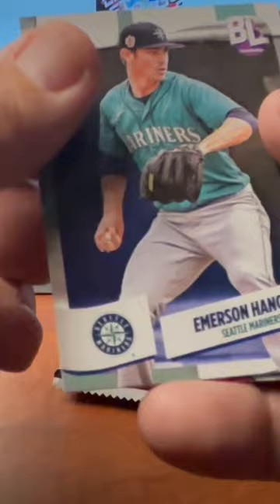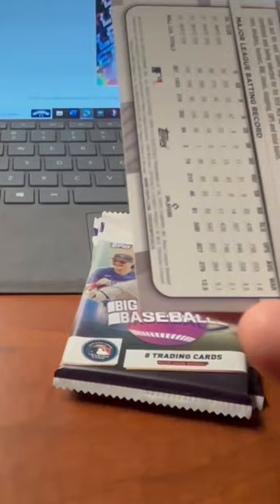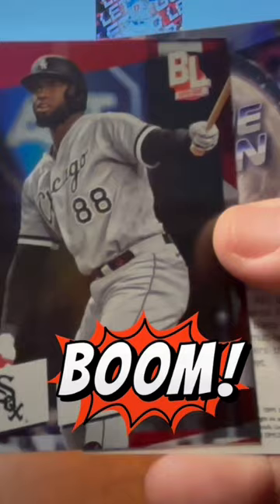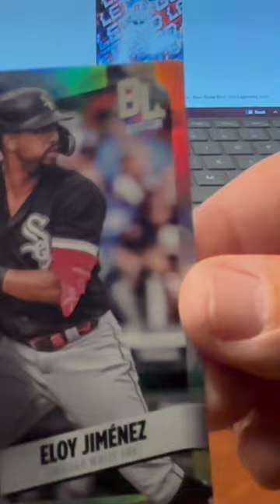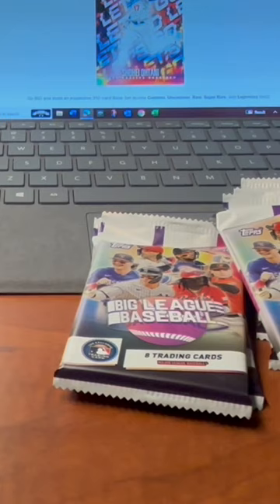HUGE SUPER RARE HIT IN 2024 TOPPS BIG LEAGUE. GREAT ROOKIE AND STAR CARDS!!topps